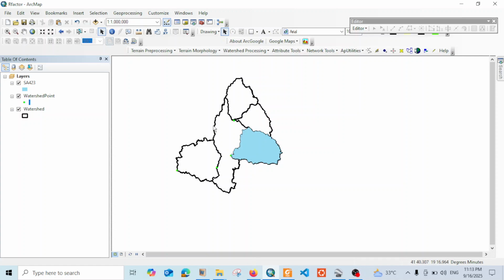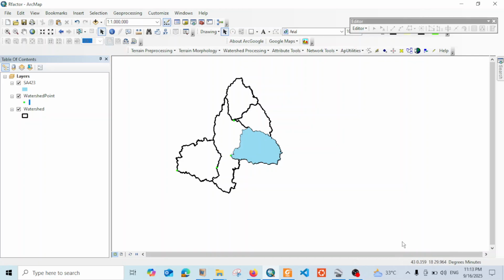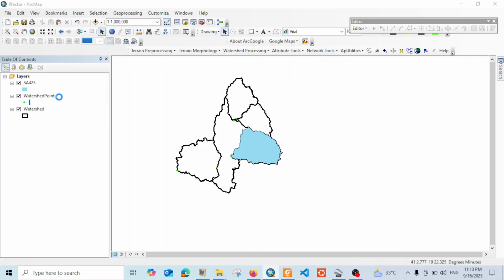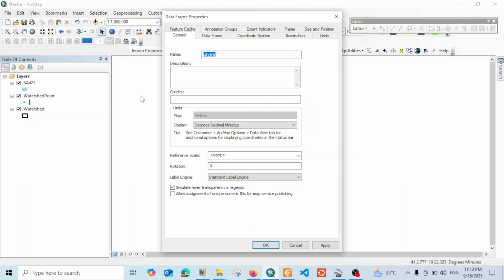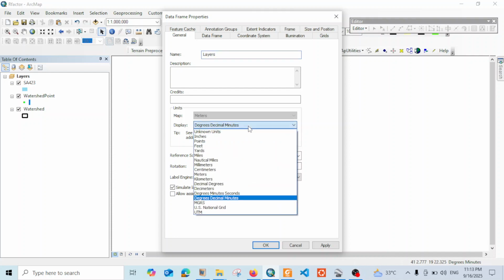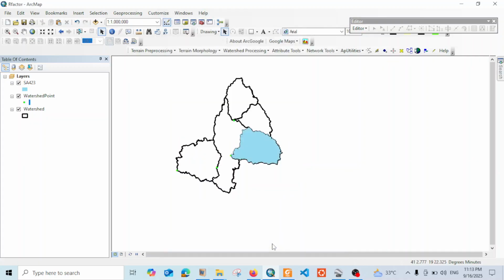How to Change ArcMap Data Frame Units from Decimal Degrees to UTM | ArcGIS Tutorial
Learn how to change the coordinate display units in ArcMap from Decimal Degrees (DD) to UTM (Universal Transverse Mercator) using the Data Frame Properties settings. This quick and easy tutorial is perfect for GIS beginners or anyone needing to switch map unit displays for better spatial analysis or map presentation.

🔍 In this video, you’ll learn:

    How to access Data Frame Properties
    How to change the map coordinate system to UTM
    How to set the display units to meters or UTM coordinates
    Tips for choosing the correct UTM zone

🗺️ Why switch to UTM?
UTM provides more accurate distance and area calculations for regional maps. It's ideal for local projects that need precise spatial measurements.

📌 Steps Covered:

    Open your ArcMap project
    Right-click on the data frame and select Properties
    Go to the Coordinate System tab
    Select the correct UTM zone for your region
    Click OK and your display units will be updated